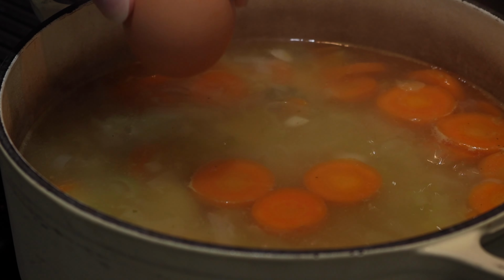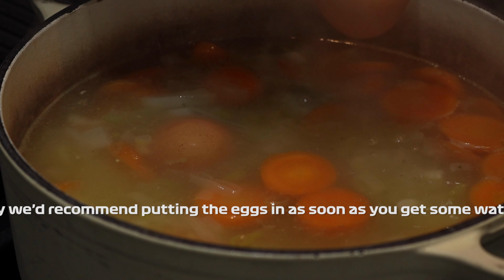Formula Food: Bacalhau Com Todos for the Portuguese Grand Prix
This is a brilliantly simple, yet utterly fantastic dish to make. If you don't want to use bacalhau or can't get hold of it regular cod fillets, or at a push, any white fish fillets will do the job. Don't add any salt to the dish until you've added the cod and tasted, otherwise you run the risk of it being way too salty. Seasoning here is key, fresh curly stems of parsley really help elevate the dish. Pair well with a full-bodied white wine. Or if you fancy beer, I find Super Bock to always be a smashing choice. Enjoy